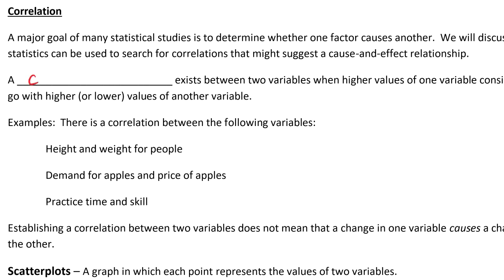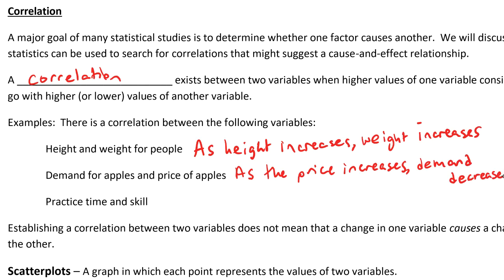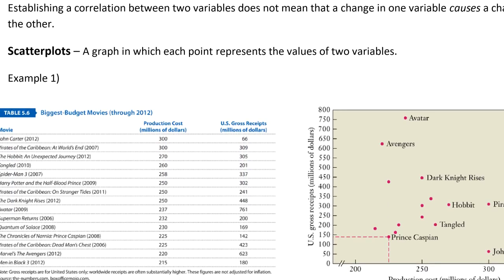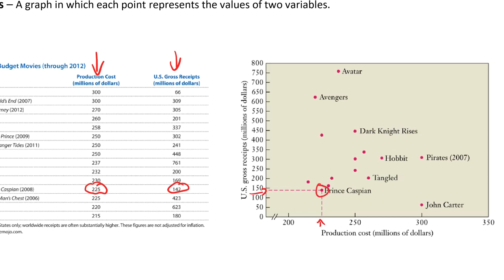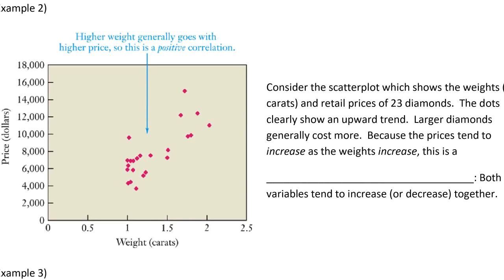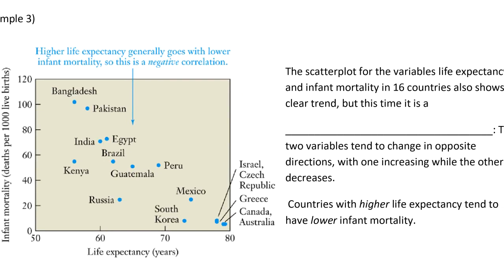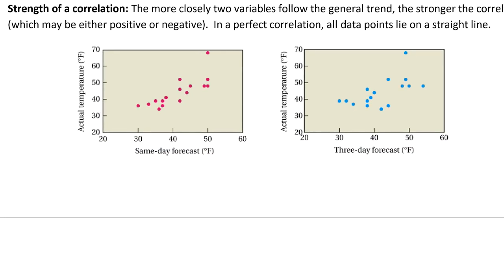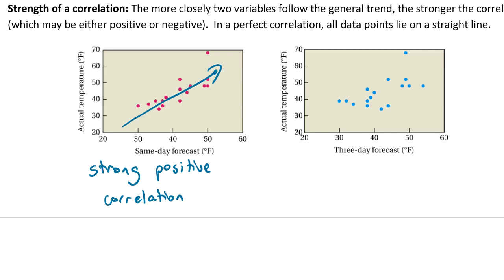Graphics in the Media Part 3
Part 3 of Graphics in the media - Correlations